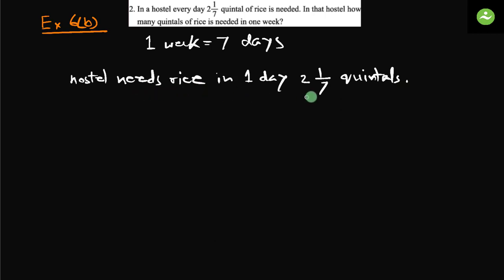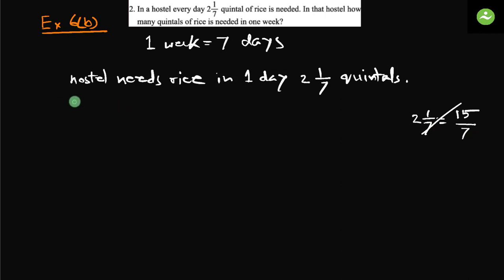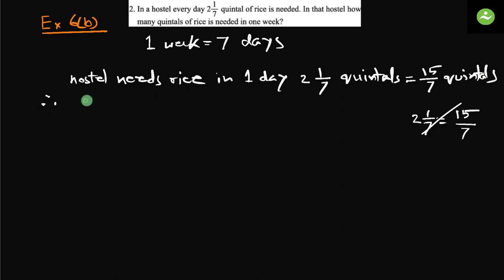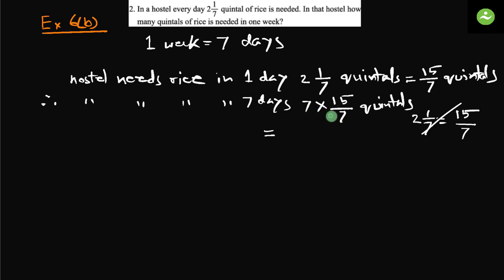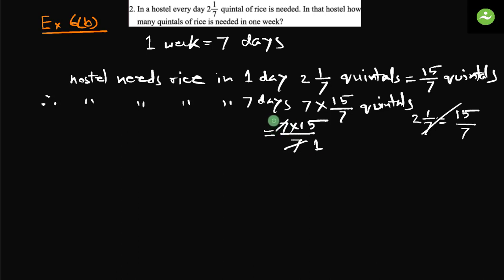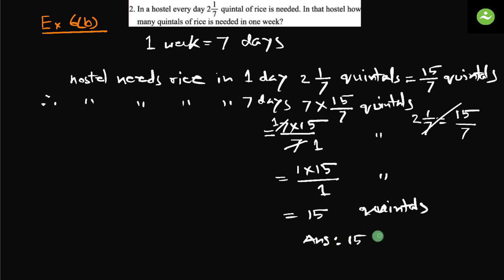Question no 2 Exercise 6(b) Class V Math English Version Class Five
Recommended Solutions to Question no 2;  Exercise 6(b) Algebra Class Five Math English Version